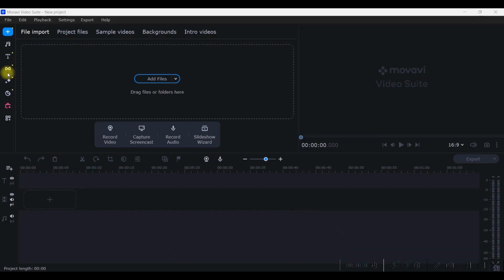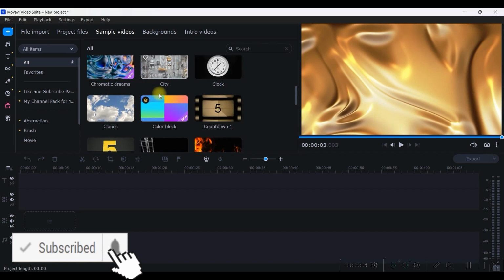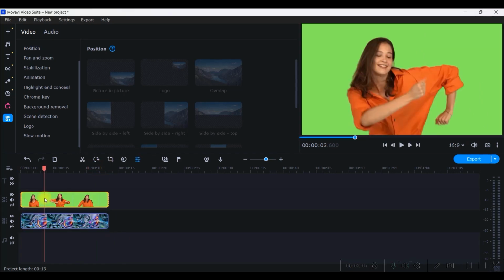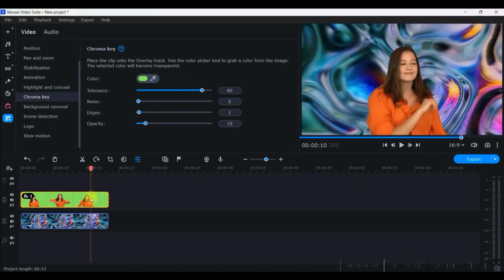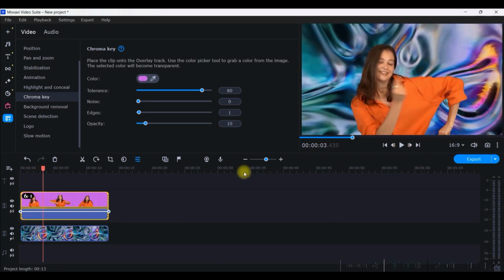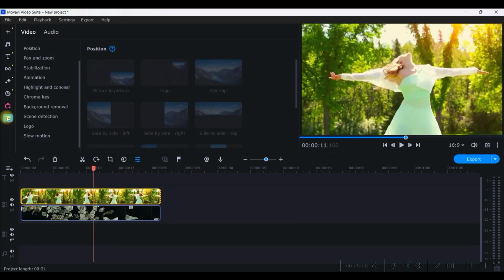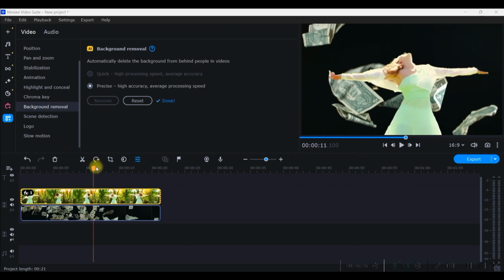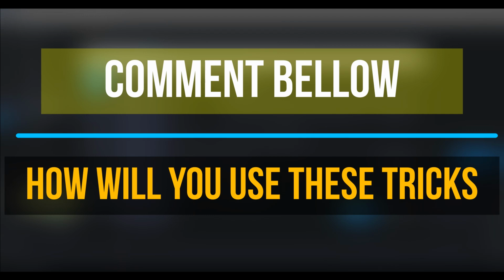Remove any Video Background with Movavi AI Tool 2023 (for BEGINNERS)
This video will teach you How To Change any Video Background Without Green screens step-by-step with Movavi AI Tool.

This Movavi Video Editor complete tutorial for beginners will teach you all the basics you need to get started with video editing. You will learn 3 Little Video Editing Tricks there are to know in as little as 9 minutes, so you can have a solid understanding of the fundamentals of video editing in Movavi Video Editor and start producing high-quality professional video content, vlogs, films, YouTube videos, gaming videos and more! You'll be able to edit like a pro and make engaging videos you can be proud of.

-Poulami